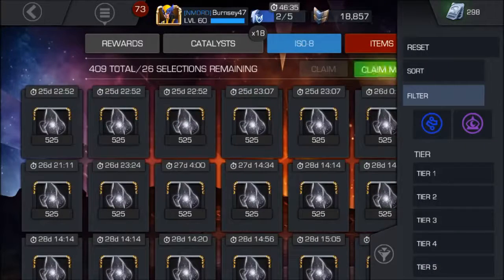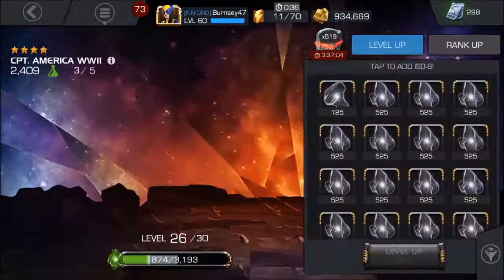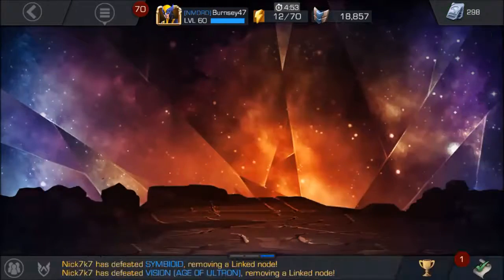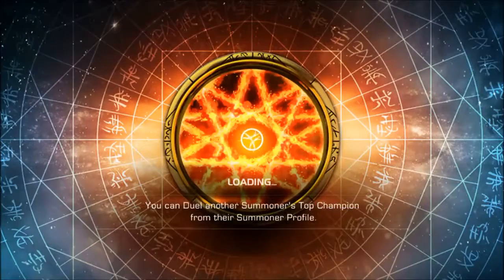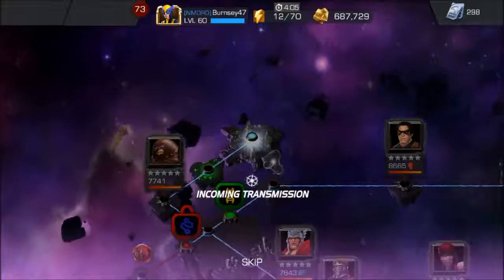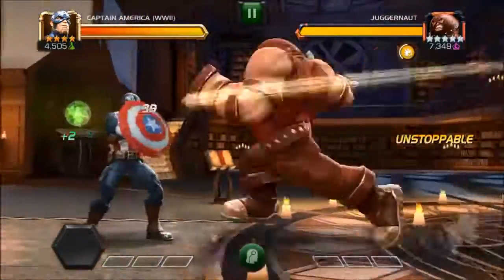Taking Captain America WII from rank 1 to RANK FOUR!!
G'day and welcome to the rank and level up of CAWWII who we pulled from a premium hero crystal.